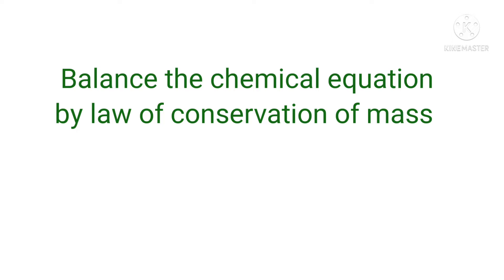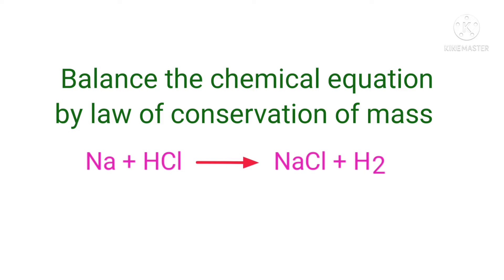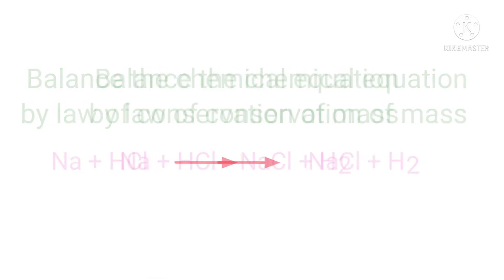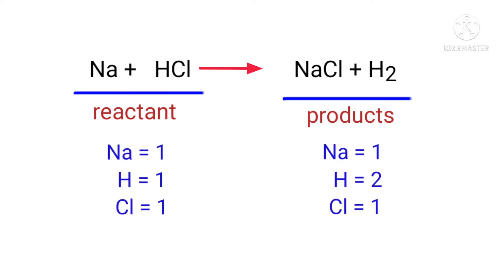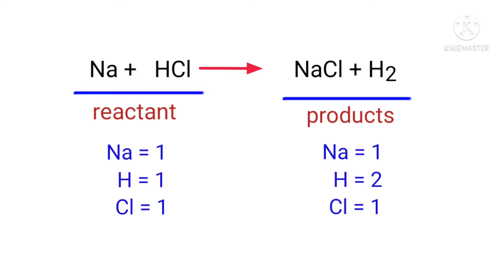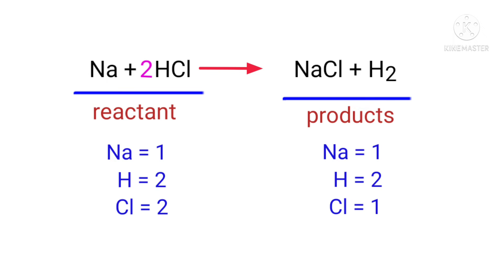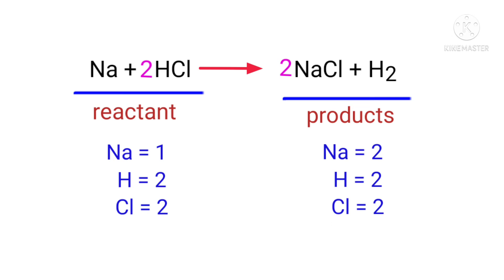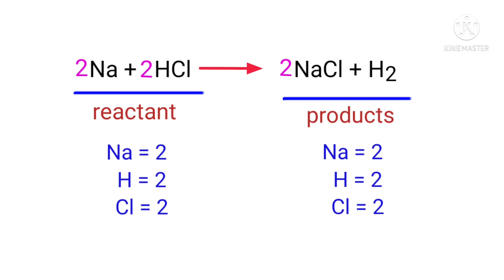Na+HCl=NaCl+H2 balance the chemical equation @mydocumentary838. na+hcl=nacl+h2 balance the equation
Na+HCl=NaCl+H2
na+hcl=nacl+h2
sodium+hydrogen chloride=sodium chloride+hydrogen
sodium and hydrogen chloride are reacts to form sodium chloride and hydrogen